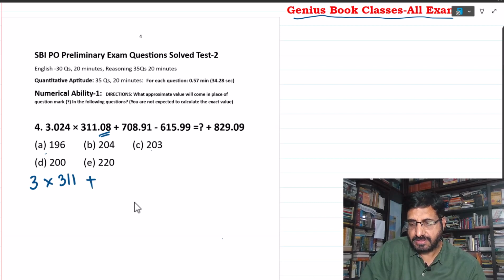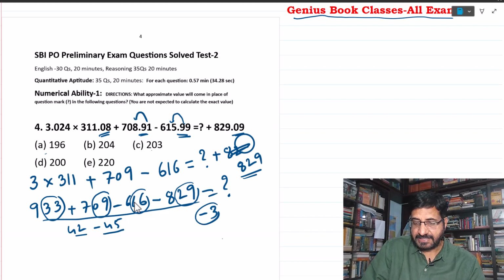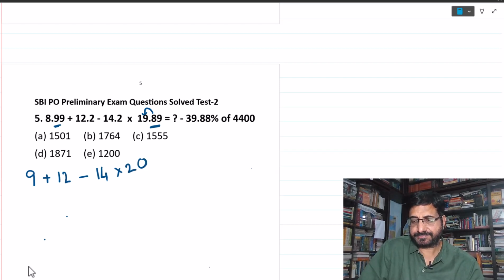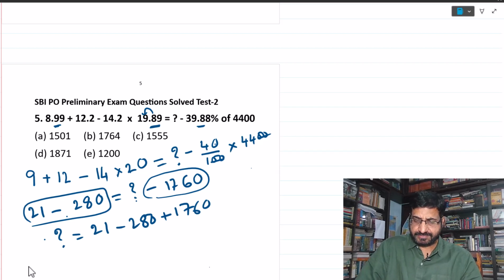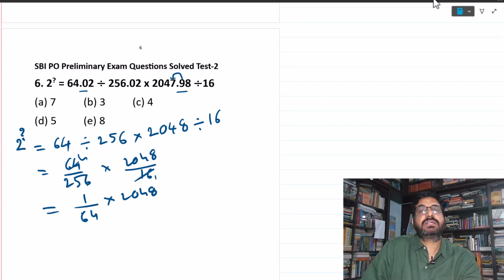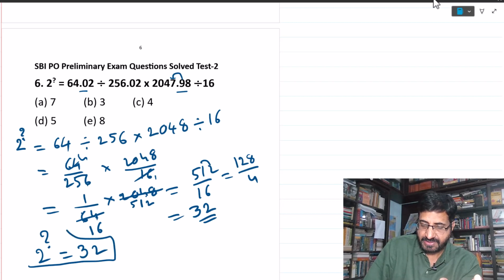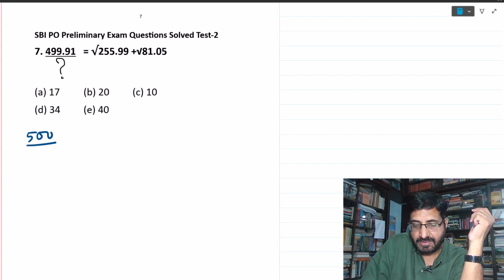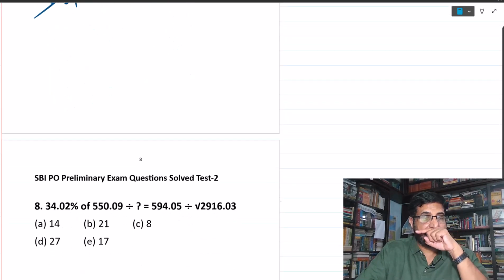SBI PO Preliminary Exam Question Papers Solved : Quantitative Aptitude : Test 2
This contains authentic solutions to  previous years question papers. In this Test-2 approximation problems are tackled. Master gives you useful insights while solving the problems. Master has the past 25 years bank PO examinations question papers treauser. By watching this video you will become smarter than ever which will make you achieve success.